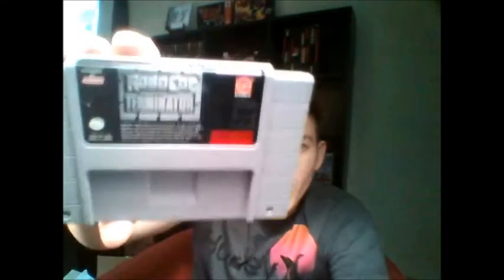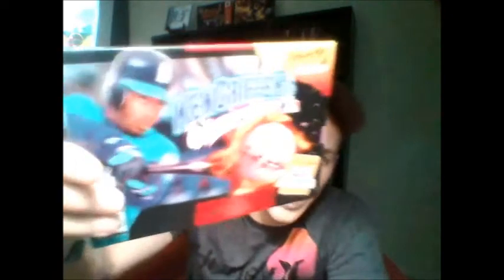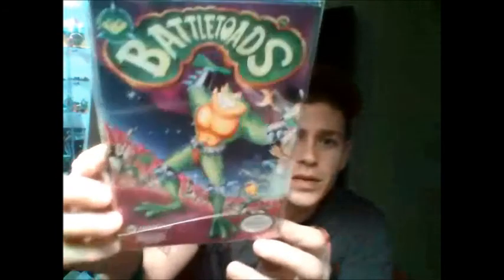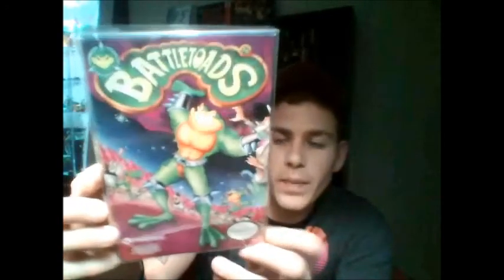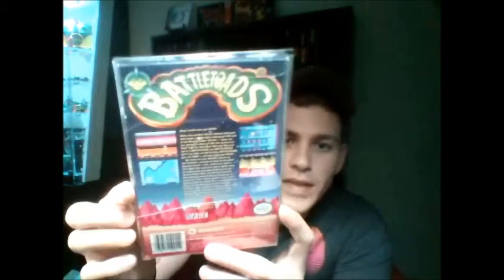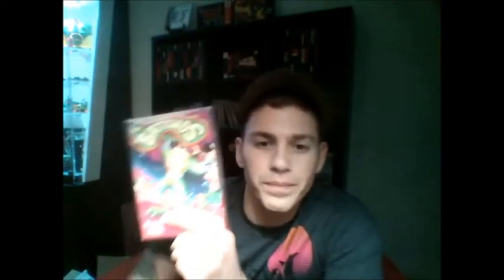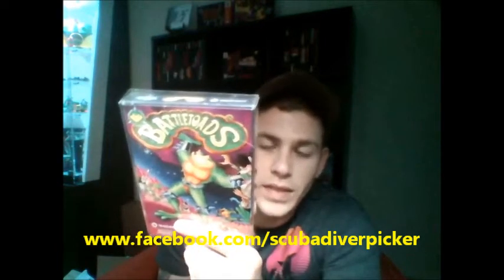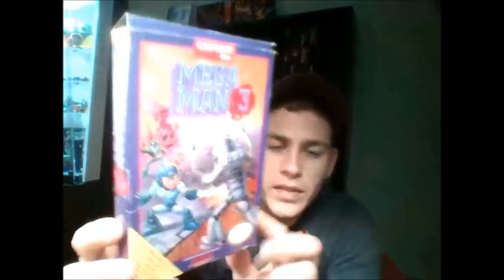Trade w/JeremyOfTheVintageGamersUS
Did a trade with my boy